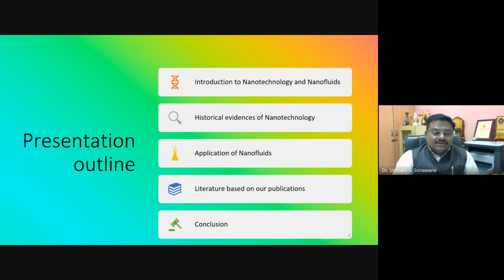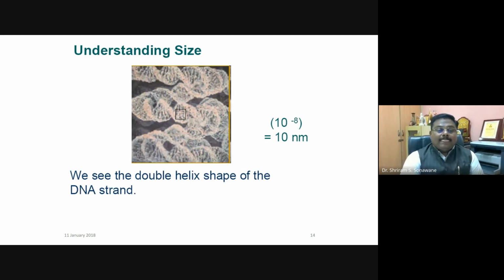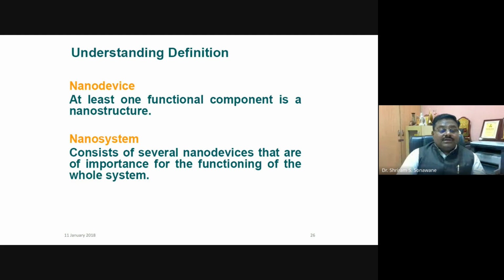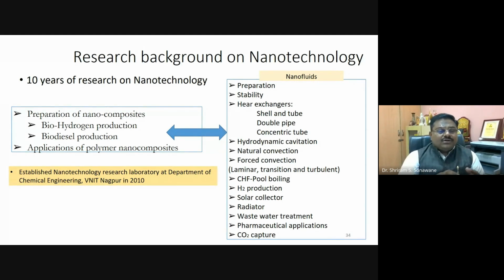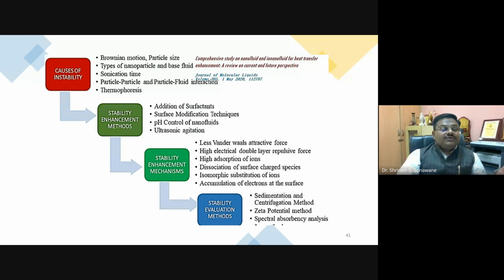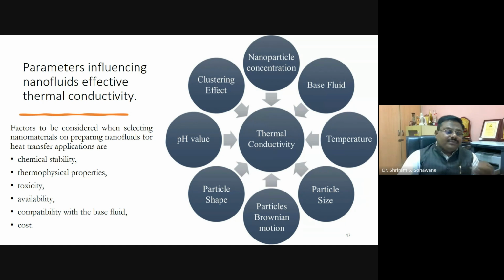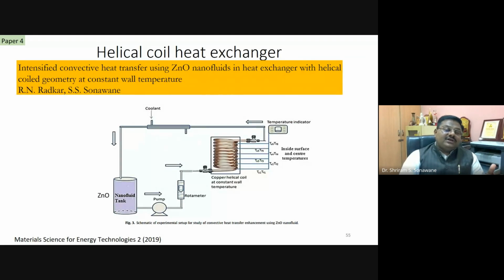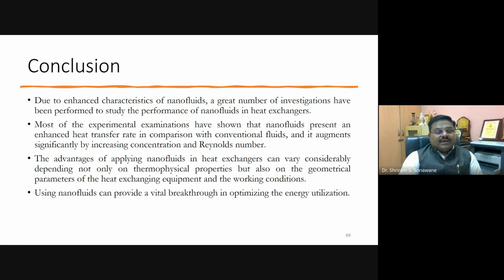AICTE ATAL FDP Session 5 - Dr. Shriram Sonawane